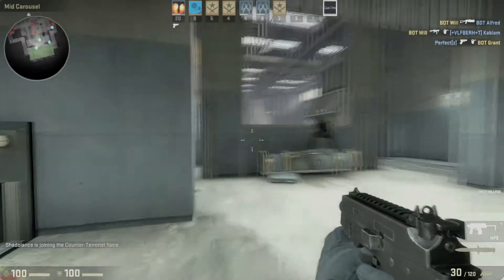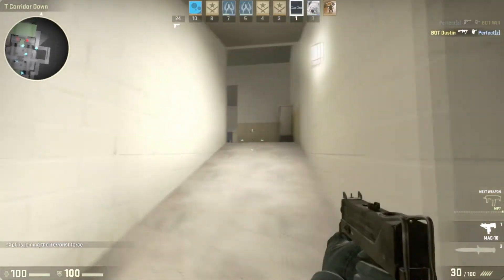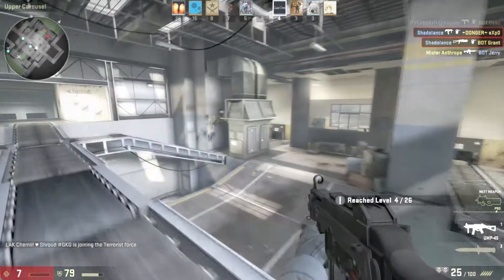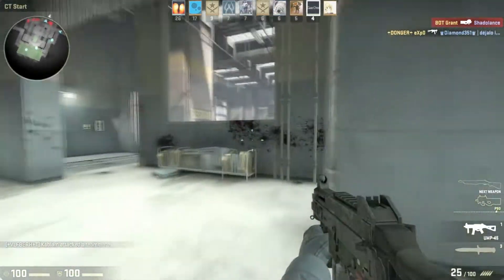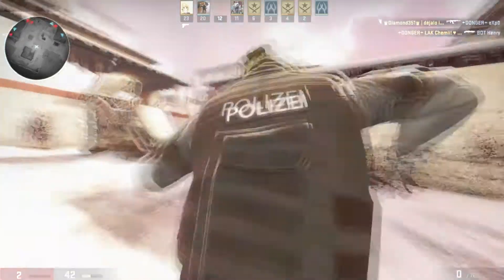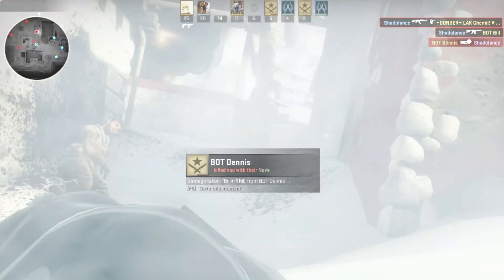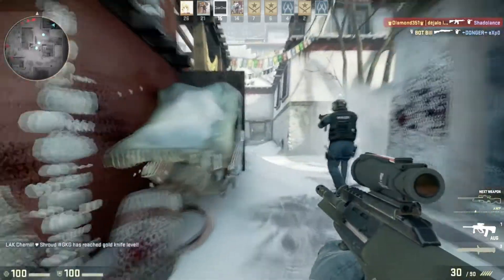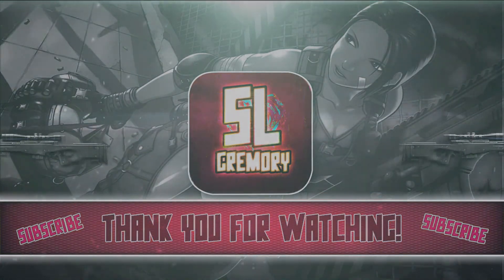Rating Counter Strike: Global Offensive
Today I'm bringing you guys a game rating of Counter Strike Global Offensive. I mention this game a lot, and I play it competitively at tournaments several times a month, so I figured with all the hype I build around it it's about time I got down to rating it. Hope you guys enjoy this in-depth video on the greatest Counter Strike game to date!

Join us on the ToF TS3!
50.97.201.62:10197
PW: tenshi (all lower case)

Most of my commentary music comes from either "EastNewSound" or Marc Hinojoz.